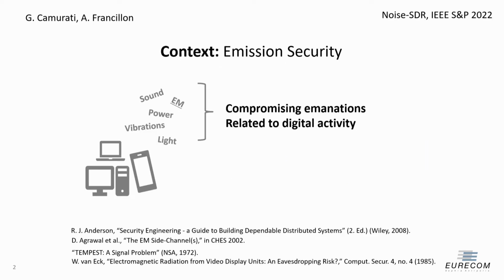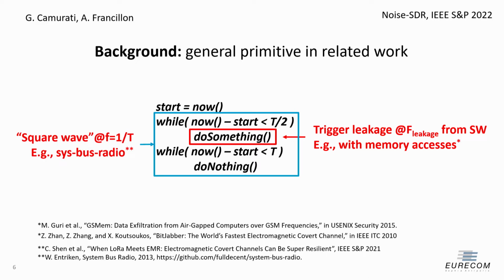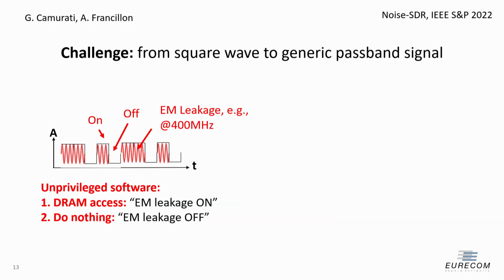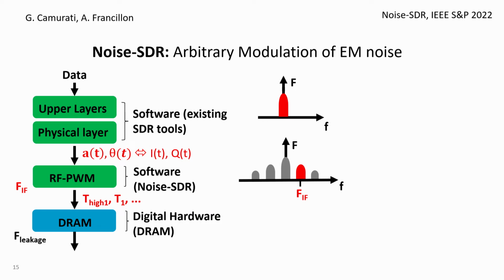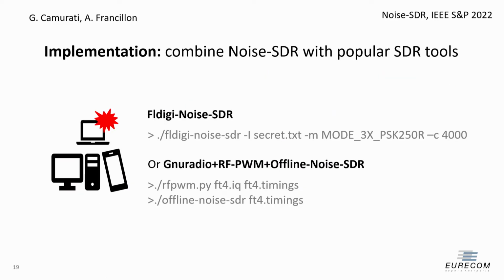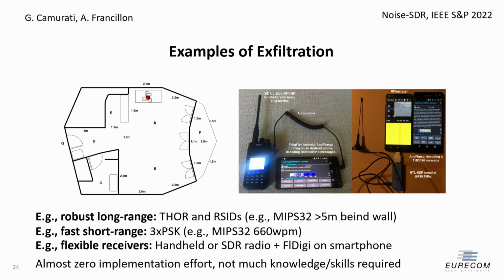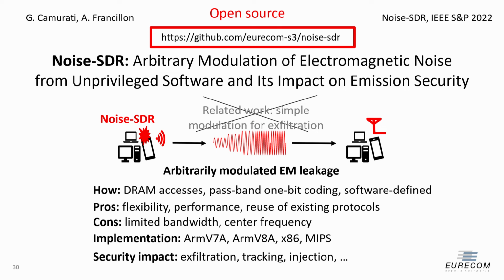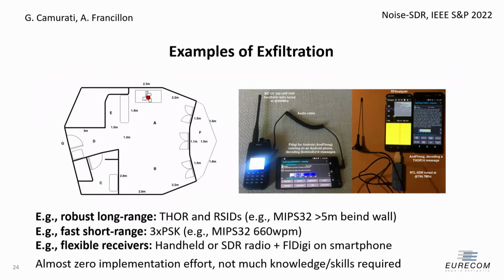Arbitrary Modulation of Electromagnetic Noise from Unprivileged Software Impacting Emission Security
Noise-SDR: Arbitrary Modulation of Electromagnetic Noise from Unprivileged Software and Its Impact on Emission Security
Giovanni Camurati (EURECOM, France), Aurélien Francillon (EURECOM, France)